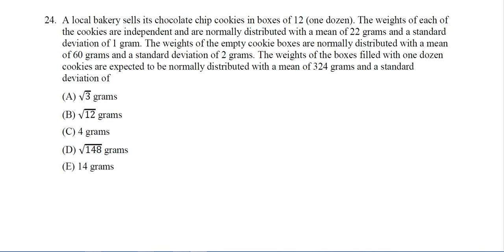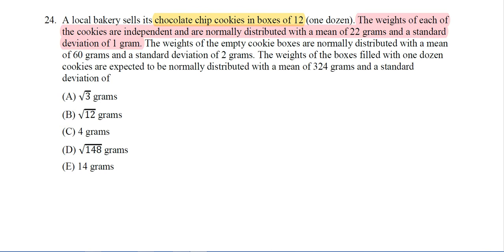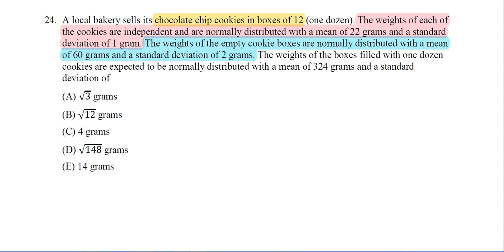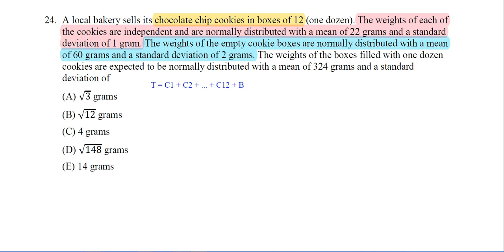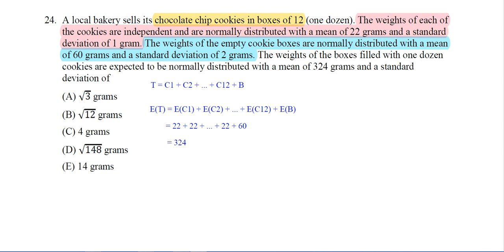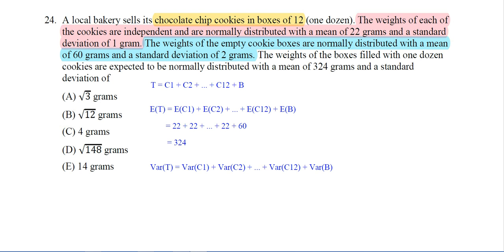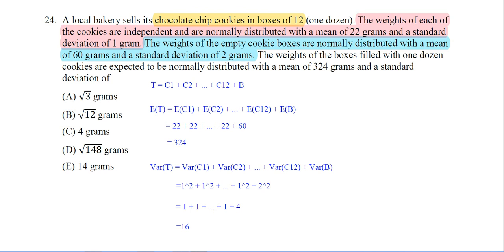2014 mock exam MC#24